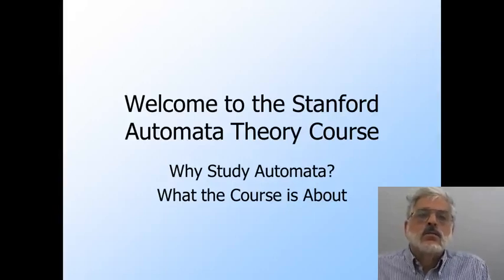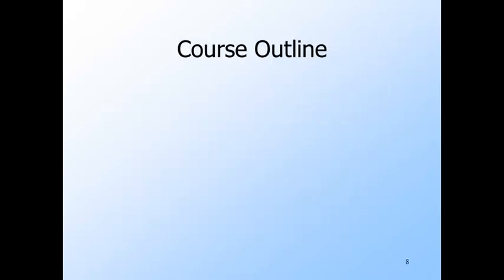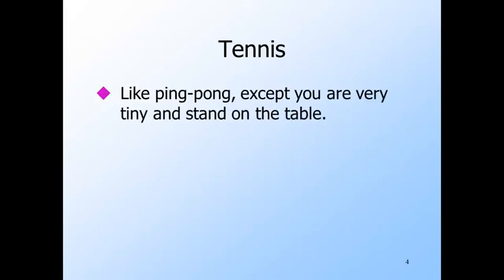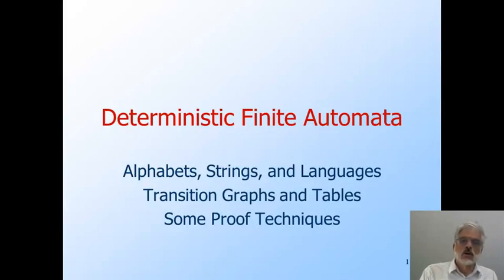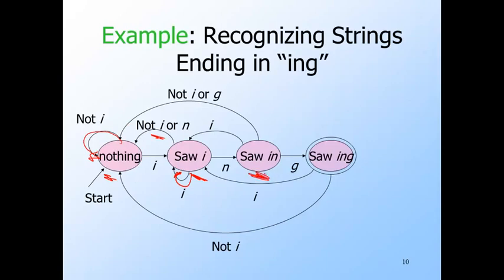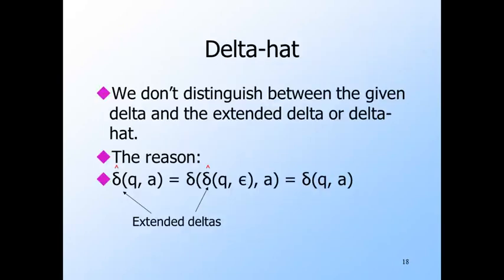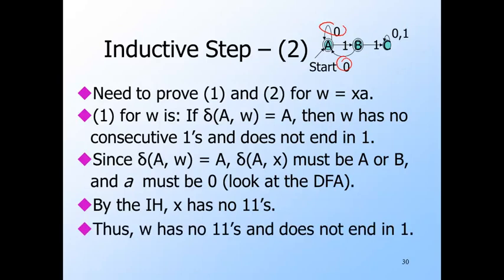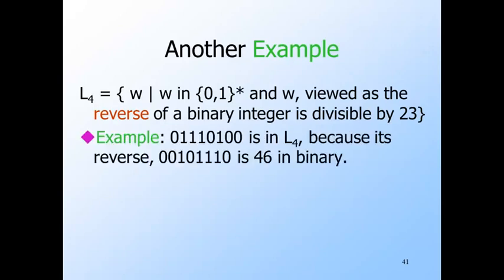Theory of Computation and Automata Theory ( Full Course )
About course :
We begin with a study of finite automata and the languages they can define (the so-called "regular languages." Topics include deterministic and nondeterministic automata, regular expressions, and the equivalence of these language-defining mechanisms. We also look at closure properties of the regular languages, e.g., the fact that the union of two regular languages is also a regular language. We consider decision properties of regular languages, e.g., the fact that there is an algorithm to tell whether or not the language defined by two finite automata are the same language. Finally, we see the pumping lemma for regular languages - a way of proving that certain languages are not regular languages.

⭐⭐⭐⭐🕑TIME STAMP📋⭐⭐⭐⭐⭐

0:00:00 Course outline and motivation
0:14:56 Informal introduction to finite automata
0:26:07 Deterministic finite automata
1:02:01 Nondeterministic finite automata
1:47:50 Regular expression
2:26:04 Regular Expression in the real world
2:42:39 Decision expression in the real world
3:23:57 Closure properties of regular language
3:44:20 Introduction to context free grammars
4:11:23 Parse trees
4:37:28 Normal forms for context free grammars
5:04:55 Pushdown automata
5:28:47 Equivalence of PDAs and CFGs
5:47:10 The pumping lemma for CFLs
5:59:18 Decision and closure properties for CFLs
6:34:31 Turing machines
7:08:37 Extensions and properties of turing machines
7:45:54 Decidability
8:04:18 Specific indecidable problems
9:00:11 P and NP
9:25:36 Satisfability and cooks theorem
10:09:33 Specific NP-complete problems
10:42:14 Problem Session 1
10:57:18 Problem Session 2
11:06:49 Problem Session 3
11:29:06 Problem Session 4

⌨️ This course is created in collaboration with Stanford University.